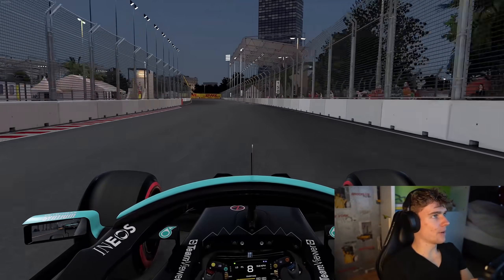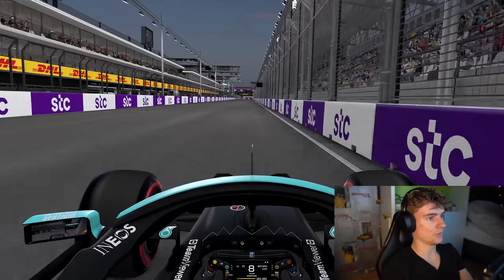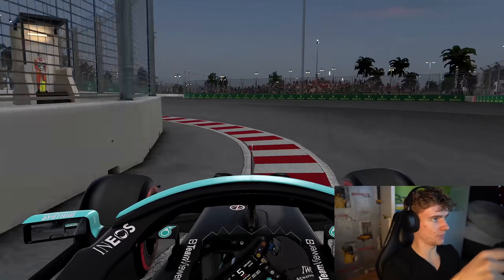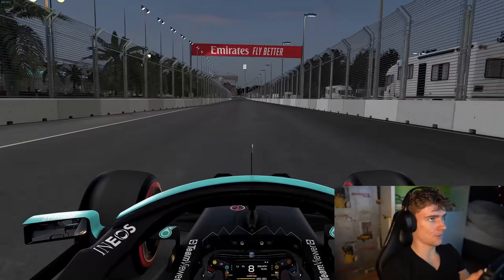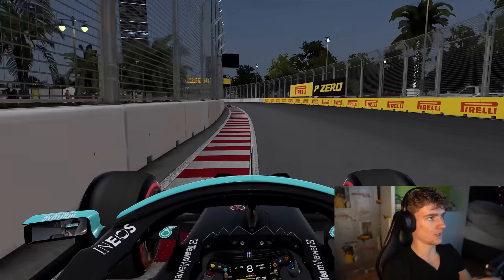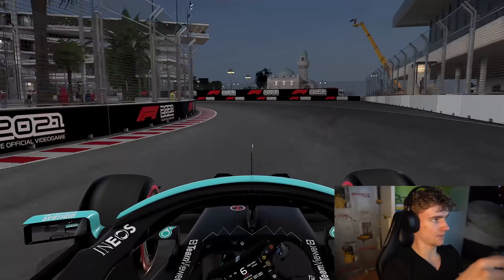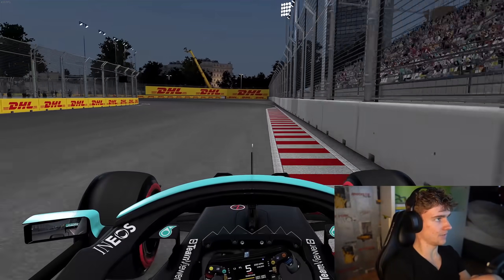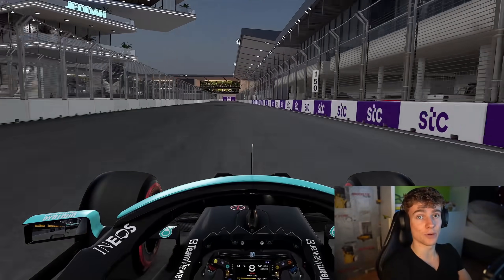Hot Lap: Jarno's Guide to the All-New Jeddah Corniche Circuit!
Super-fast, flowing and lined by barriers... the Jeddah Corniche Circuit will be putting both the drivers and the cars to the absolute test! 👀

Hop onboard with @jarnoopmeer as he talks us through the SaudiArabianGP venue! 👊